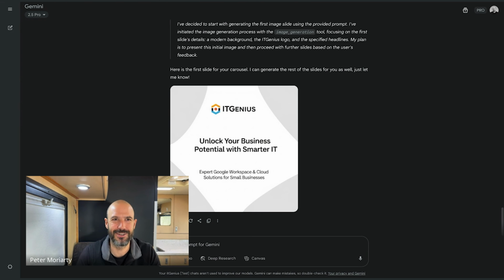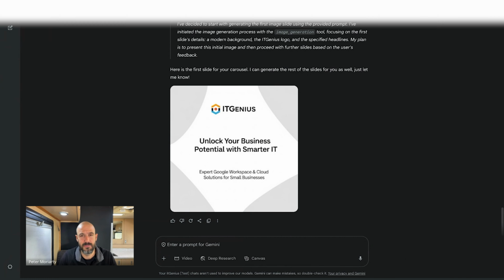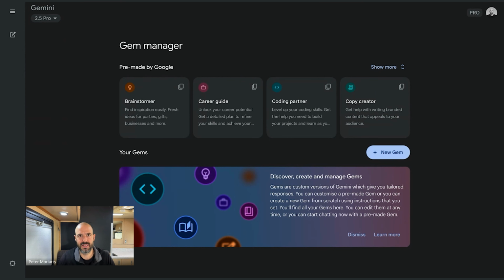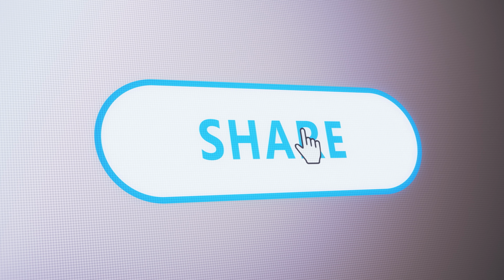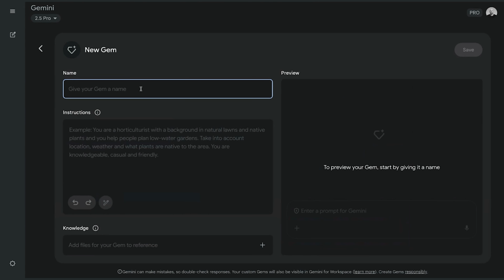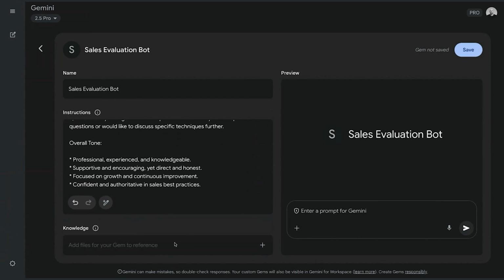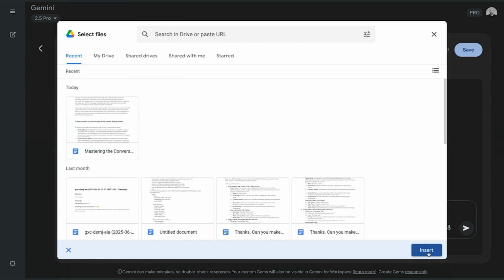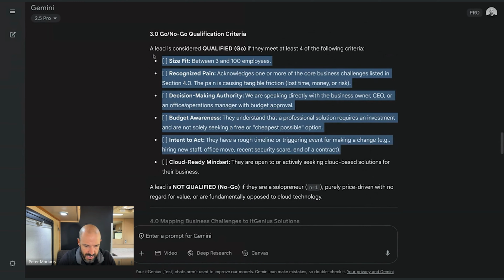Google Gemini: The Future of AI Contextual Understanding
Boosting Gemini's Intelligence: Utilizing Google Account Data & Introducing 'Gems'

In this video, we explore how Google plans to enhance the intelligence of Gemini by leveraging data from your Google account, instead of implementing a traditional memory system. We delve into where Gemini will source this context, and how it compares to similar tools like Claude and ChatGPT. Additionally, we introduce the concept of 'Gems' within Gemini, specialized bots that can retain context and provide valuable insights. We also discuss the process of creating and training these Gems to suit various business needs, such as sales evaluations, and the potential for future sharing capabilities.

00:00 Introduction to Gemini's Memory Capabilities
00:32 Exploring Google Account Integration
02:03 Comparing Gemini with Other AI Tools
03:03 Introduction to Gems in Gemini
06:00 Creating and Using Gems
07:43 Ethical Considerations and Practical Applications
09:03 Final Thoughts and Next Steps